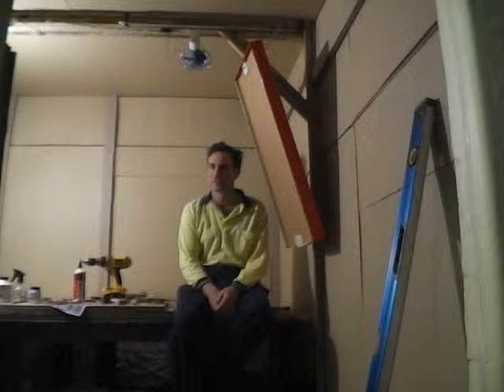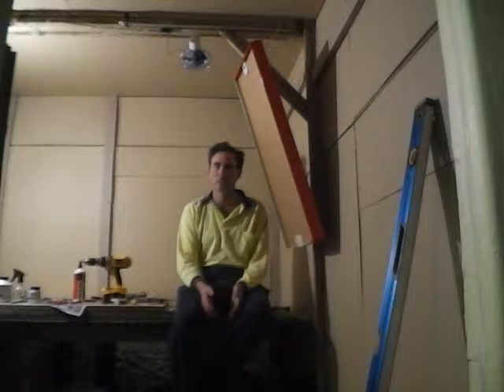prototype progress 8 - fold down table